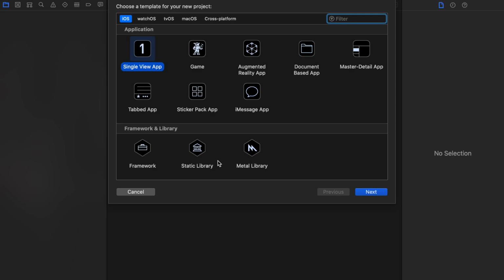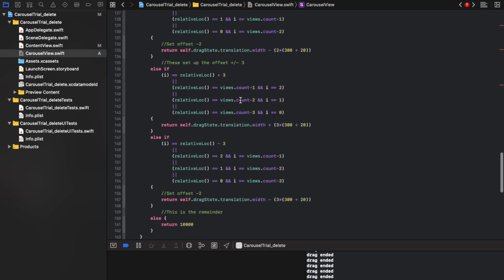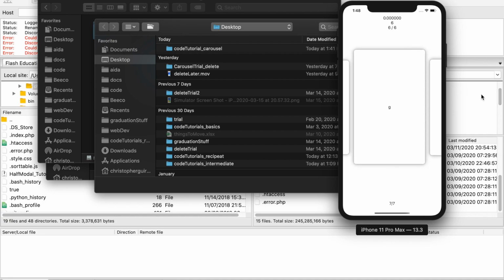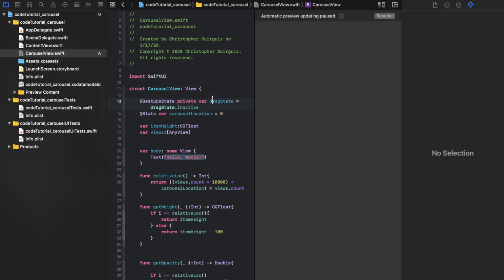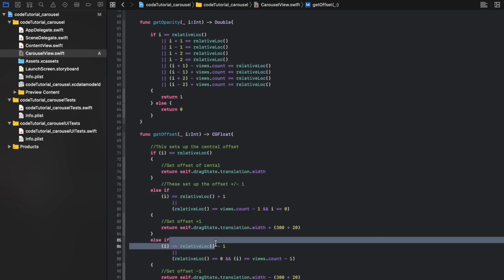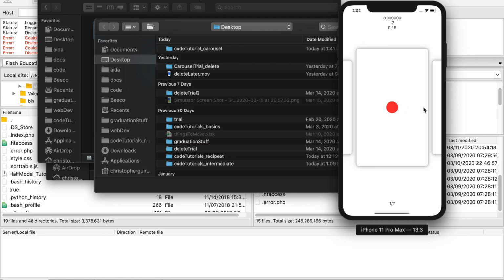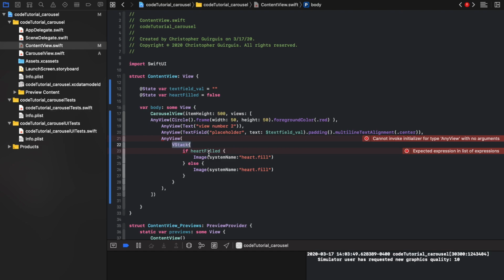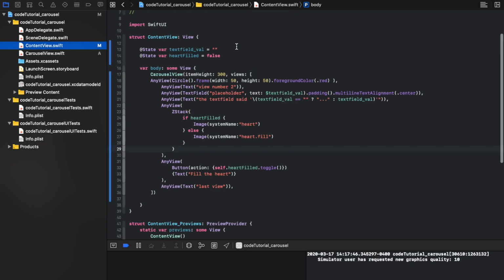(2020) SwiftUI - Infinite Carousel (Inspired by the Health App) - 30 Minutes - Advanced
This is a more advanced tutorial that goes into how to create an infinite carousel, similar to the one in the Health App under the Period Tracking/Symptoms area.